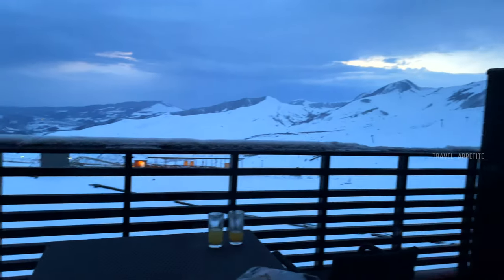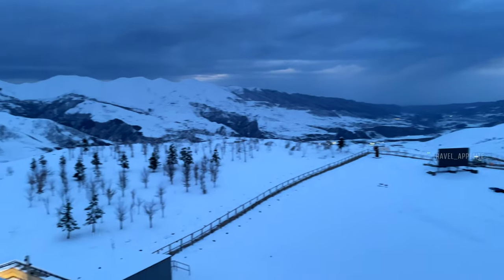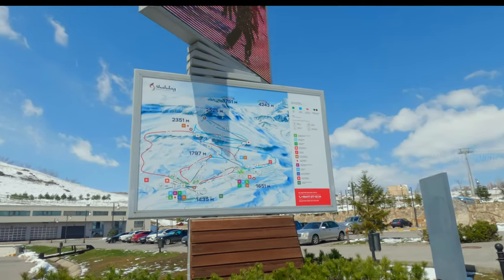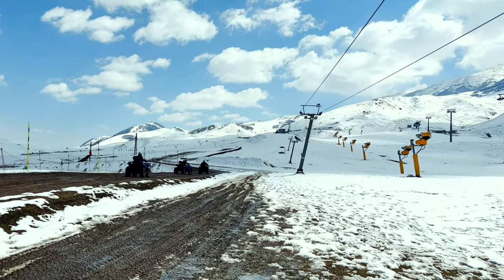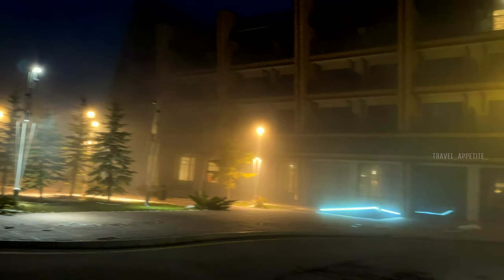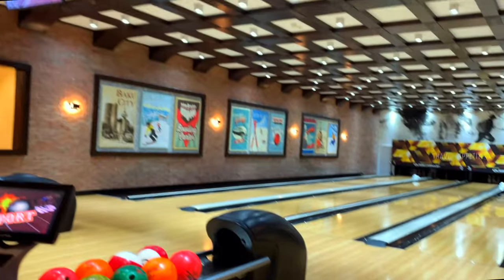AZERBAIJAN 🇦🇿 SHAHDAG HOTEL & SPA | Complete Guide | Travel Tips | Best Winter Stay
Hey friends! 😃
So,  we recently took a trip to Shahdag Mountain Resort from Baku and it was an amazing experience!
We stayed there for three days and enjoyed all the winter sports that the resort had to offer.
The best season to visit is definitely during the winter months (from December to march) when there is plenty of snow and the ski slopes are in full swing.

The hotel stay was fantastic, with comfortable rooms and great amenities like the spa and gym.
 The staff was also very welcoming and helpful throughout our stay. We definitely recommend staying at this resort if you're looking for a winter getaway.
Since, we visited in the late winter (off-season) ie. in the first week of April, we booked our luxurious double room for 150 ₼ MANAT.
There was a complimentary breakfast included and we absolutely loved our stay.

In terms of winter activities, there is so much to do at Shahdag.
Skiing and snowboarding are the main attractions, but there are also activities like snowmobiling, snowshoeing, and even a snow park for kids. The resort also has a cable car and a snow buggy, which offers a unique way to experience the mountain views.

Overall, we think Shahdag Mountain Resort is the best place to stay in Azerbaijan for a winter vacation.
Don't forget to check it out!!

Hope you guys enjoyed this incredible adventure with us!

Just to clarify, that this post is not sponsored or paid for!

In our next video, get ready to join us, as we are exploring "Laza Village" in Azerbaijan, which has a scenic drive in snow mountains. And then we are visiting Quba city, on the way back to Baku, the capital city of Azerbaijan.

We will be capturing all the magical moments in our winter getaway!!
Have a great time and happy traveling!!
For more information & Booking details:

"SHAHDAG MOUNTAIN RESORT" CJSC
Azerbaijan, KP29 Gusar – Laza, Moto Road
AZ1010, Baku, Azerbaijan
We had a lovely experience & definitely would recommend!

I would love to hear your comments for your next destination or creativity information.
Cinematic shots taken by Gopro Hero 11​ by TravelAppetite